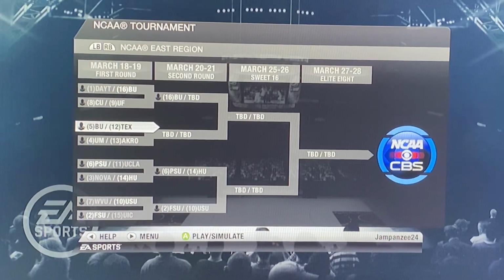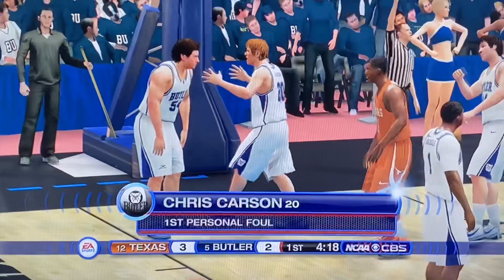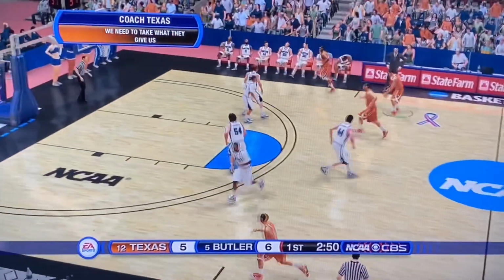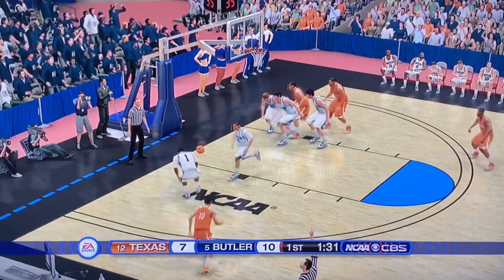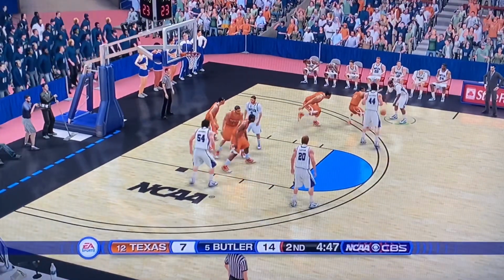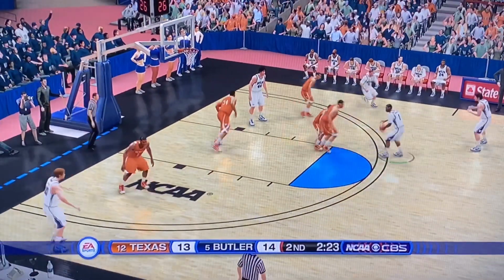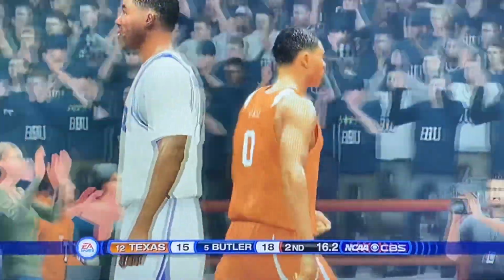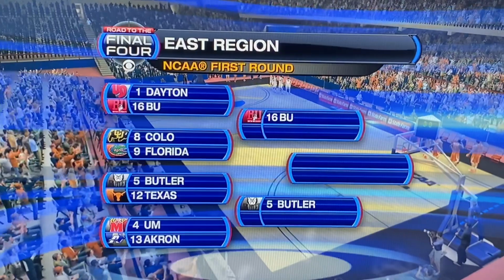#5 Butler vs #12 Texas - 2020 NCAA Tournament 1st Round! NCAA Basketball 10 Simulation!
Will Gordon Hayward and Butler get a shot at redemption from 2010?